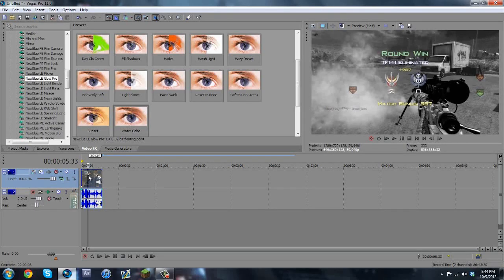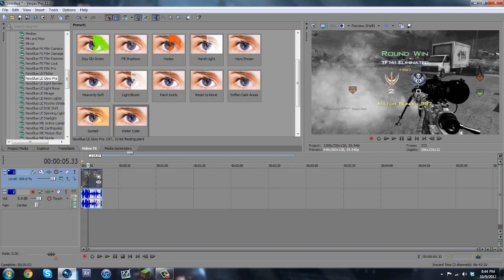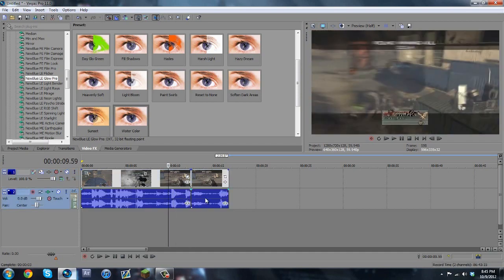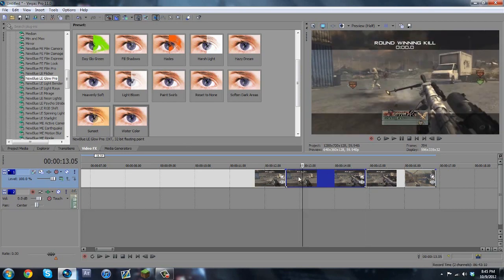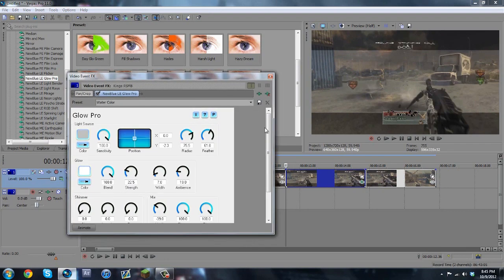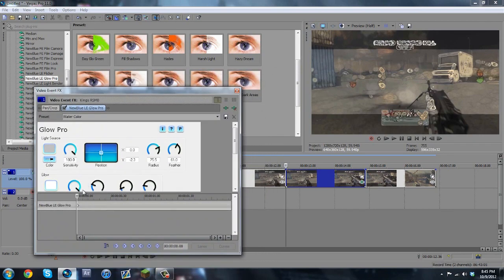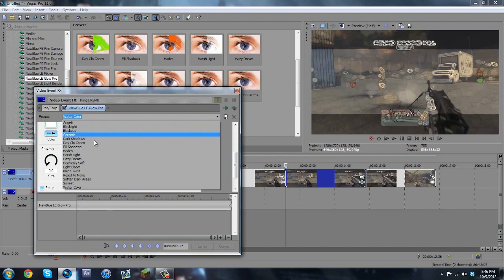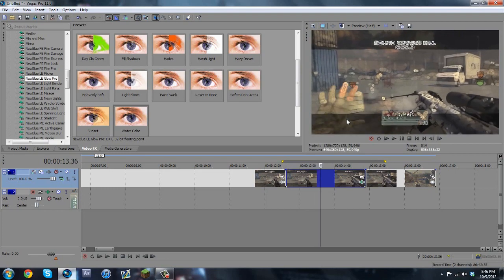Sony Vegas Vector Blur Tutorial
Took awhile to make but here it is
Song - Amy Seeley - Mile Marker